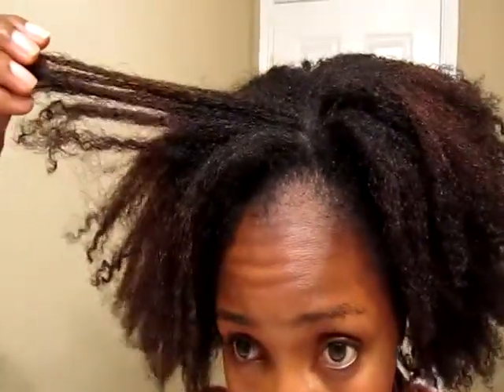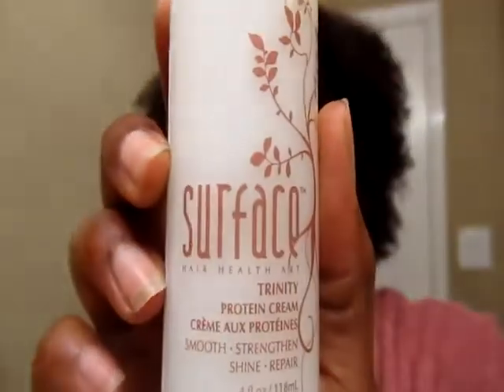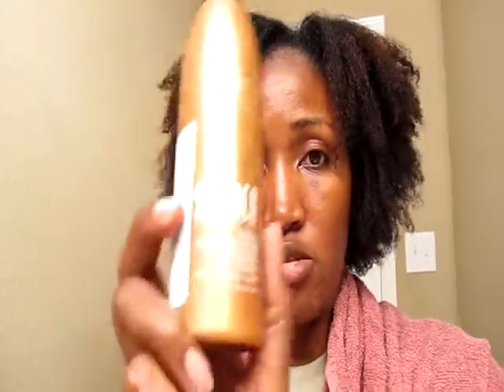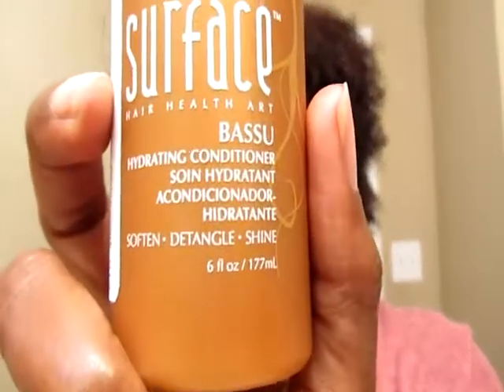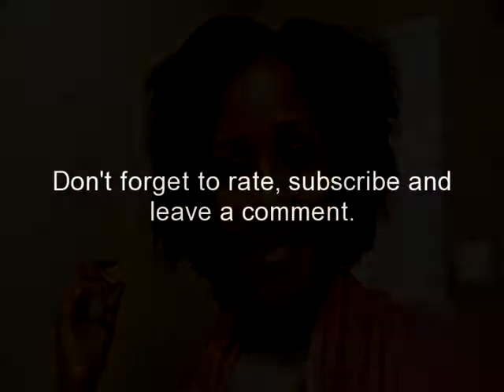Smooth & Healthy Protein Treatment Pt1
Hello YouTubers! I recently went to a salon and got the Smooth & Healthy Protein Treatment. In this video I talk about my experience and a small product review of the Surface Protein Cream and Conditioner. Surface Herbs